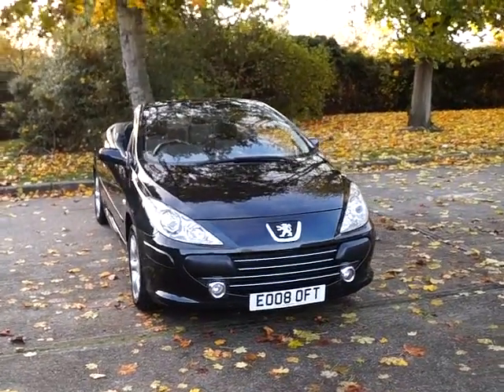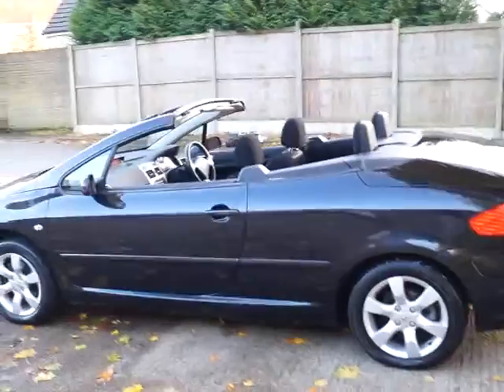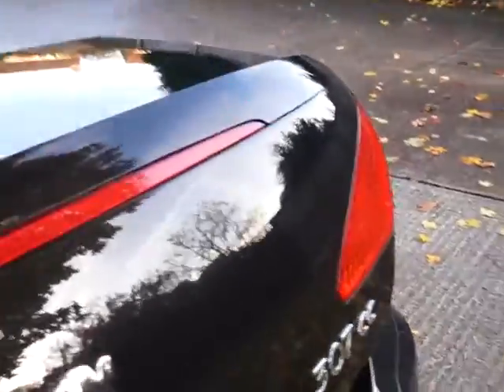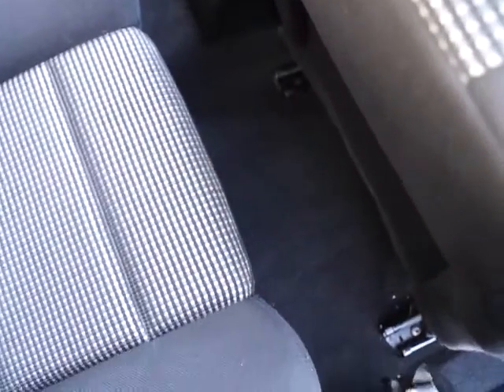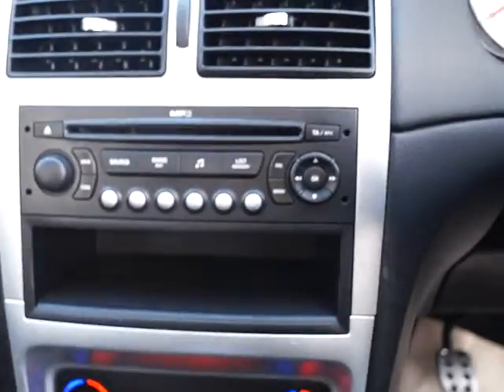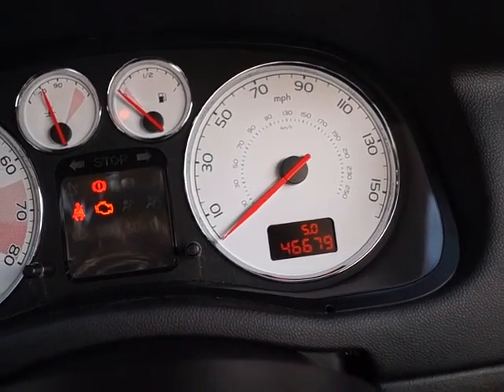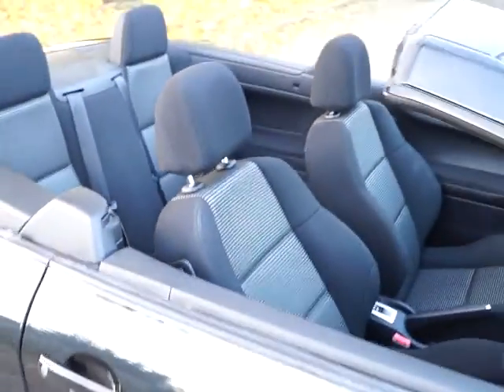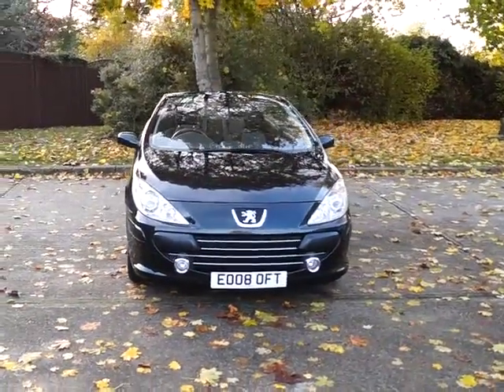Used Peugeot 307 For Sale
Used Peugeot 307 CC S1997cc